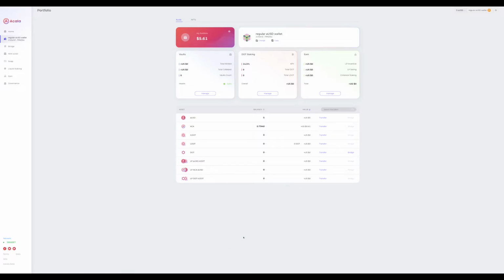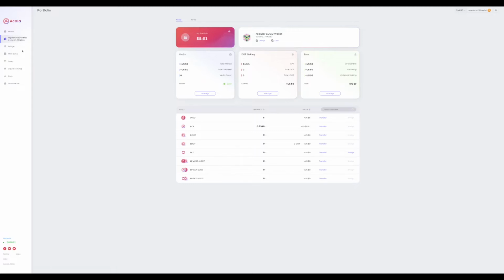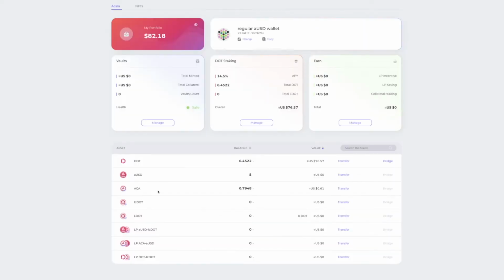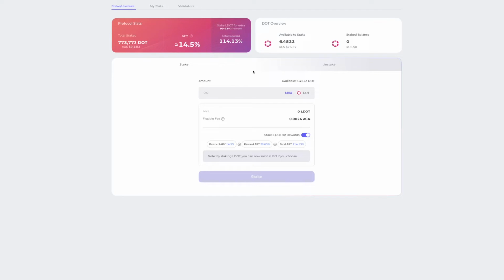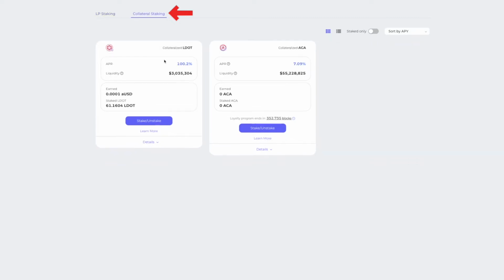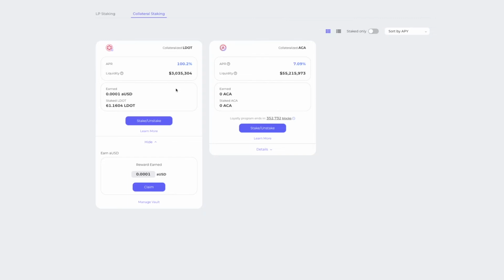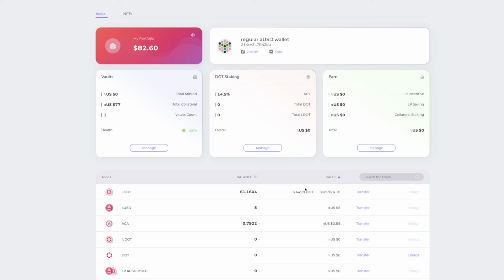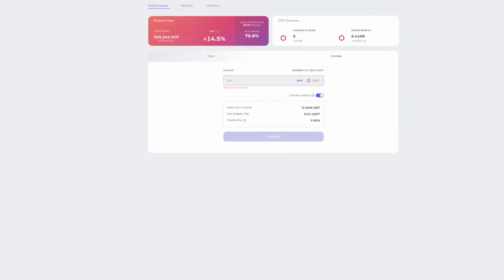LDOT tutorial and explanation | Acala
The video above both explains and shows user how they can access Acala's liquid staking product ( LDOT ).

00:00 Intro
01:15 Bridging Polkadot to Acala
01:59 How to liquid stake DOT
03:15 Collateral Staking LDOT
04:20 Reviewing your LDOT position
05:20 How to unstake your LDOT